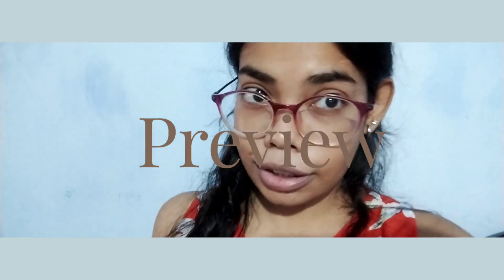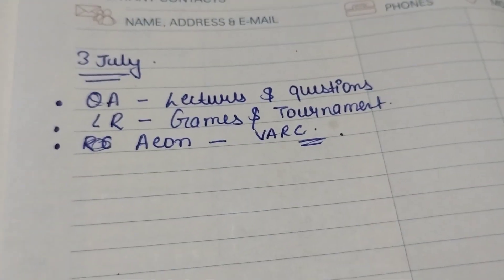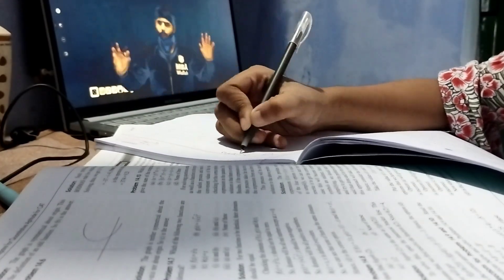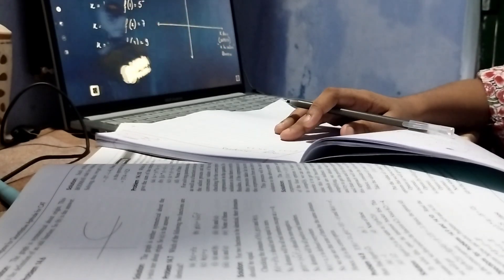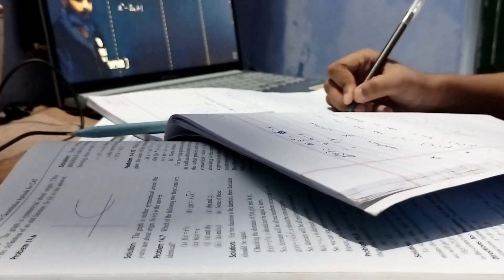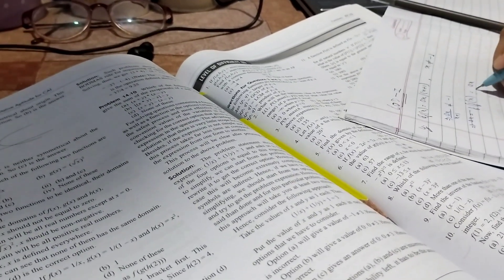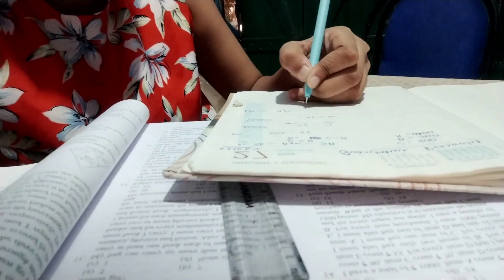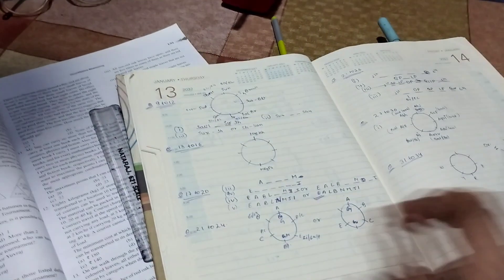Study Vlog 📚 | A Day in a life of CAT aspirant| Day 2 |CAT Exam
let's crack CAT Together with ‎@theAnanyadiariess

Arun Sharma DI book pdf

Arun Sharma VARC BOOK PDF

Arun Sharma Lr book pdf

  CAT 2024| CAT EXAM | CAT EXAM PREPARATION | study vlog | QUANTS FOR CAT | STUDY VLOG | STUDY WITH ME | Algebra

30 days challenge of completing arithmetic
MY COMPLETE QUANTS STRATEGY
COMPLETE QUANTS STRATEGY
QUANTS STRATEGY
QUANTS STRATEGY FOR 5 MONTHS
Quants strategy for cat 2024
QUANTS TIMETABLE FOR 5 MONTHS
QUANTS POSSIBLE IN 5 MONTHS FOR CAT
COMPLETE TIMETABLE
MY COMPLETE TIMETABLE
COMPLETE TIMETABLE OF CAT EXAM
COMPLETE TIMETABLE OF CAT 2024
arithmetic
Daily Routine of cat aspirants
life of cat aspirant
DAY 10
averages
PROFIT A X3ND LOSS
RATIO AND PROPORTION DAY 10
ARITHMETIC COMPLETION CHALLENGE DAY 10
MY LRDI STRATEGY
LRDI timetable
TIMETABLE LRDI
my dilr strategy
MY DILR STRATEGY
my lrdi strategy
lrdi cat preparation
dilr cat preparation
lrdi preparation vlog
lrdi tricks
LRDI PREPARATION STRATEGY
LRDI preparation strategy
lrdi of cat exam
lrdi cat2024
5 month to cat exam
percentages
Day 10 of challenge
Day 10 RATIO PROPORTION
Day 10 of arithmetic complete challenge in 30 days
quants
quantitative Aptitude
arithmetic strategy
CAT 2024
CHALLENGE WITH ME
STUDY TOGETHER
A day of life of CAT aspirant
A day in life of cat aspirant
Study vlog
CAT ASPIRANT
CAT 2024
CAT EXAM
STUDY VLOG
CAT ASPIRANT LIFE
6 MONTH CAT STRATEGY
6 MONTH CAT STUDY PLAN
quants strategy
cat preparation
cat study vlog
cat self preparation
dilr cat preparation
varc
dilr strategy average averages daily quantstrategy # routine
varc strategy